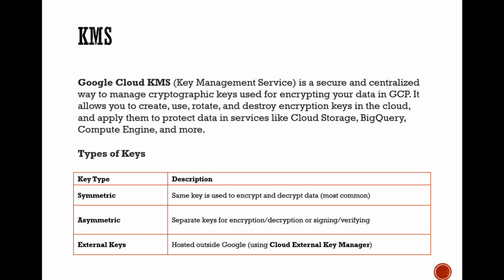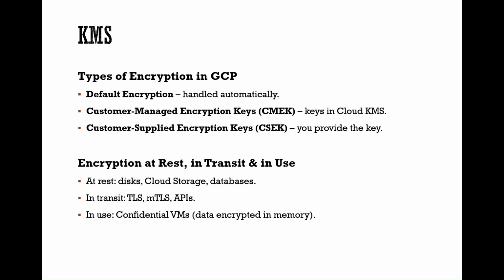GCP KMS Explained | Encryption Keys, Types & Use Cases | Cloud Engineer Series Part 12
Welcome to Cloud Engineer Series Part 12! In this video, we dive into Google Cloud Key Management Service (KMS) — the secure way to create, manage, and use encryption keys in GCP.

You’ll learn about encryption key types (symmetric & asymmetric), key rings, key rotation, IAM permissions, and how KMS helps secure sensitive data across Google Cloud. This session is perfect for beginners, developers, and cloud engineers who want to master encryption in GCP.

Mastering GCP for Associate Cloud Engineer Exam | Step-by-Step Guide

What is Google Cloud KMS (Key Management Service)?
Key types: symmetric vs asymmetric encryption
Key rings, versions, and rotation explained
Use cases of KMS in securing applications & databases
How encryption works in Google Cloud
Preparing for Google Cloud Certification (ACE, PCA)

🎯 Why Watch?
This video simplifies KMS in GCP with real-world use cases, making it easy to understand even if you’re a beginner. It’s also a must-watch for cloud engineers preparing for GCP certifications.